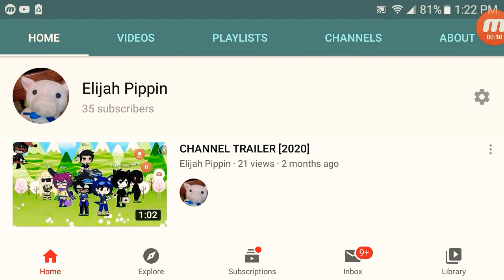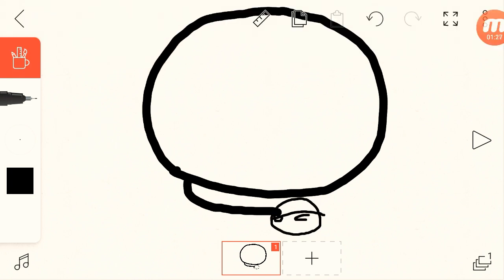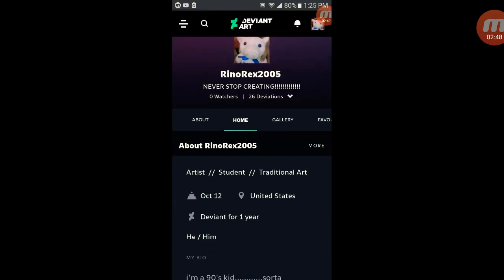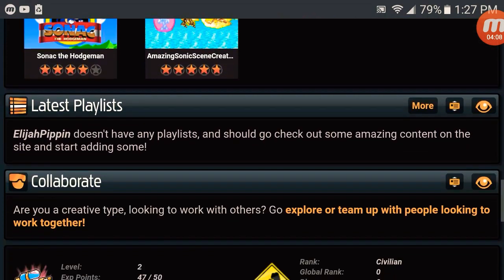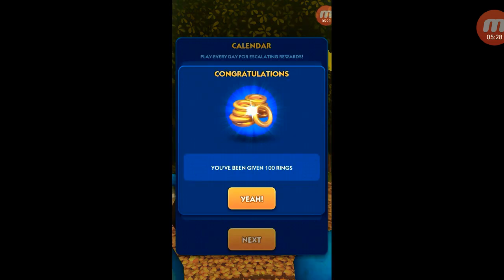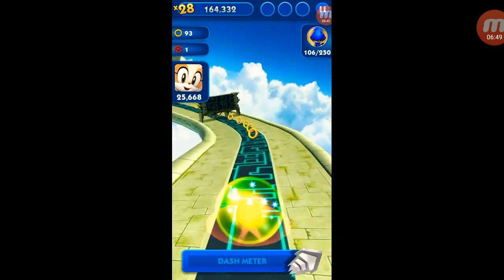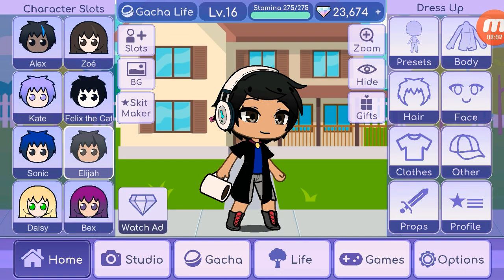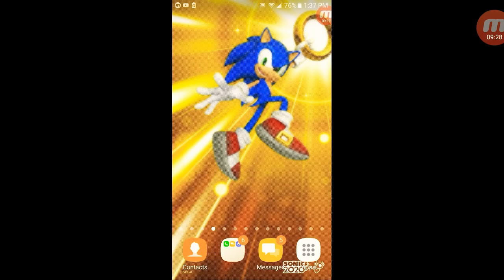ELIJAH'S, 35 SUBSCRIBERS SPECIAL!!! (READ DESC.)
I ended with have a nice day. don't die. But mobizen cut it out